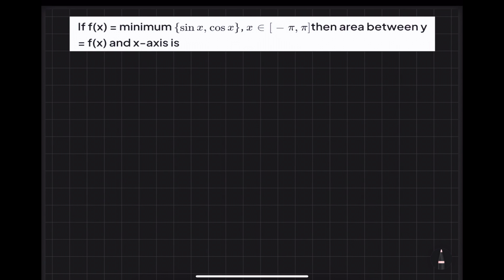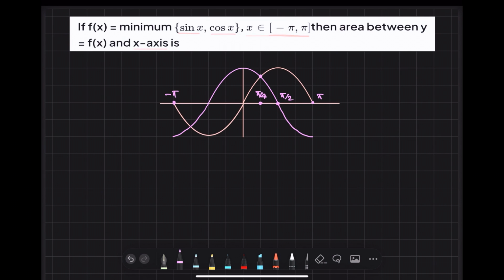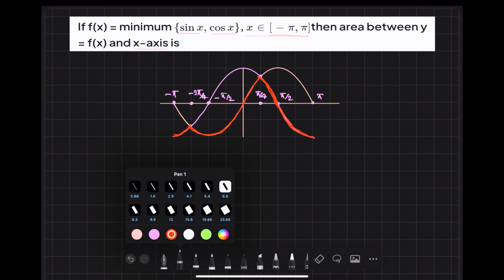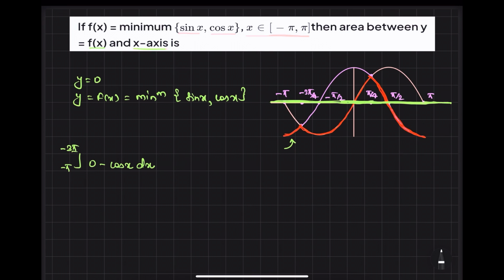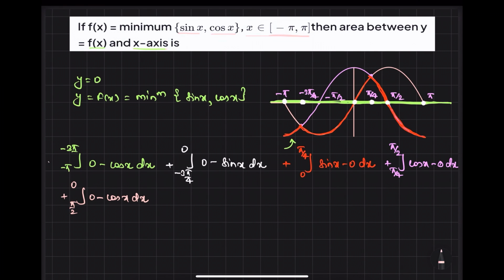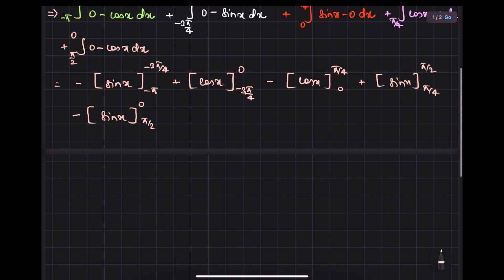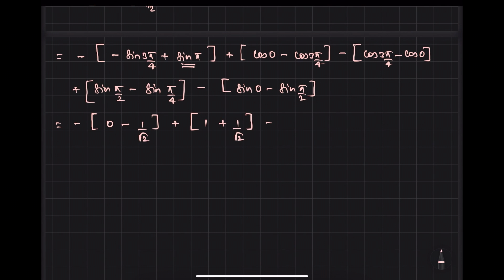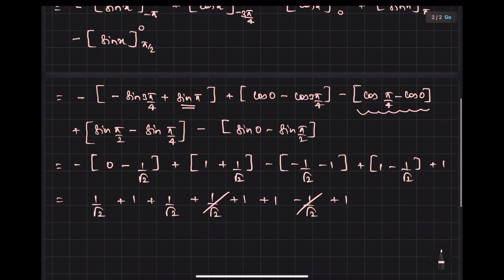B3_If f(x)=min{sinx,cosx} x belongs to [-pi,pi] then area between y=f(x) and x axis is education